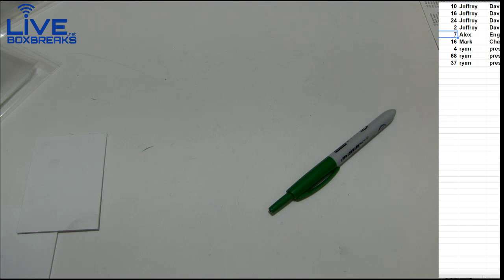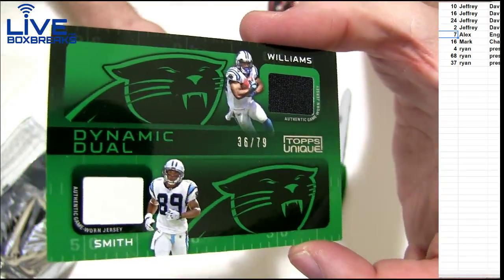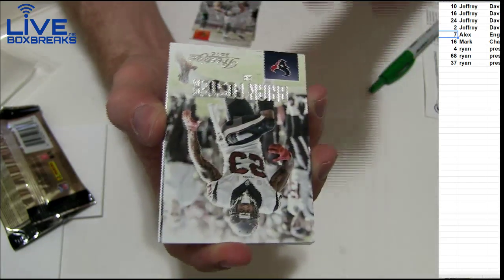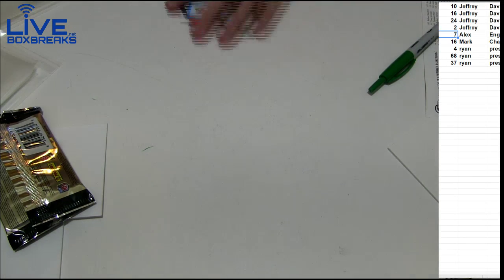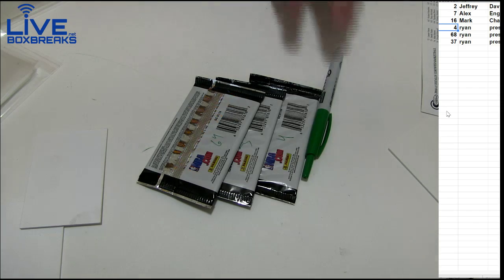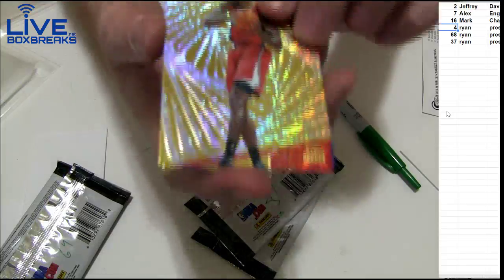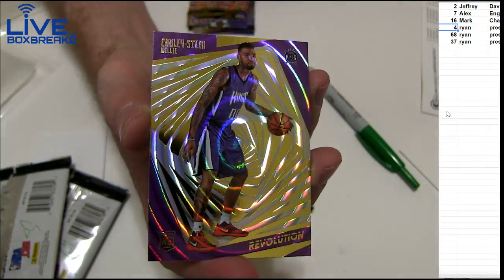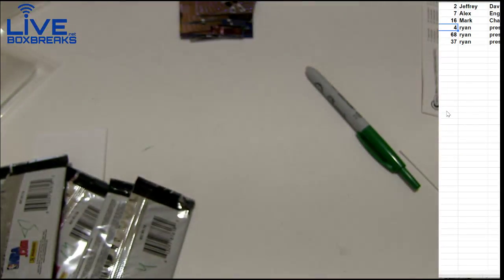Pick a Pack #3 LBB